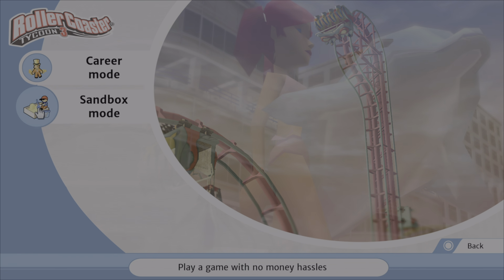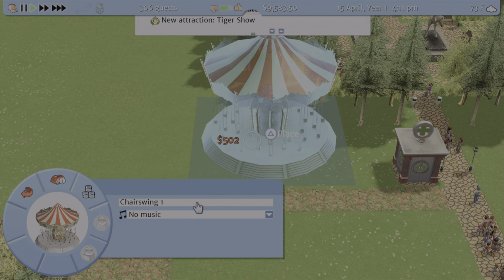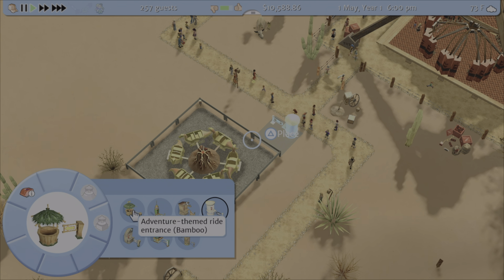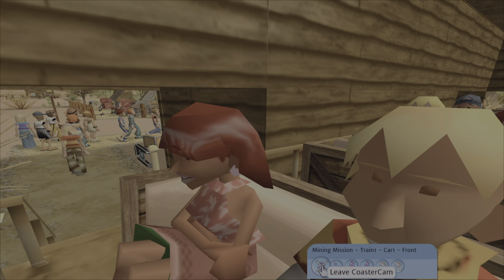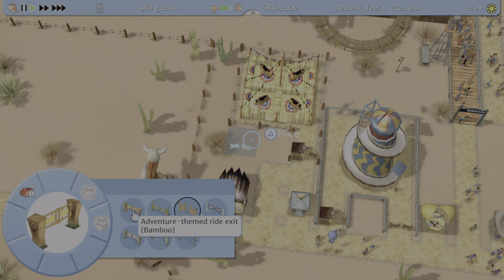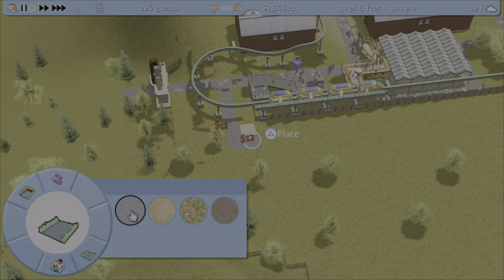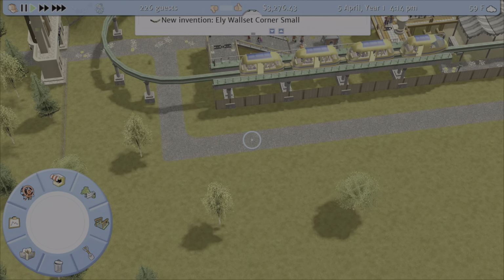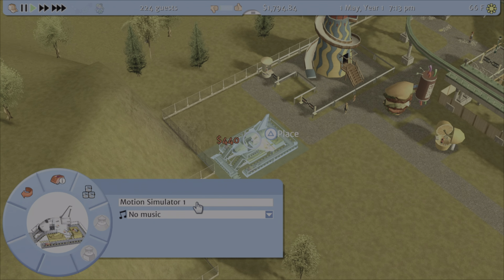Rollercoaster Tycoon 3: PS5 Review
I upload film & TV reviews,Top 10 lists, collection updates, unboxings as well as gaming content such as reviews, first impression videos and gameplay.

You can now become a member of Screenstars, click join for more info.